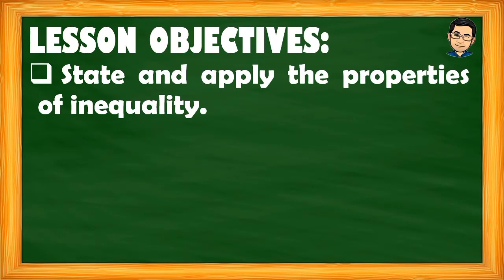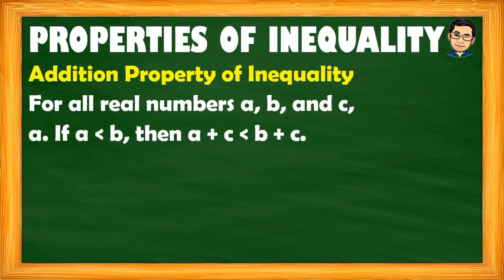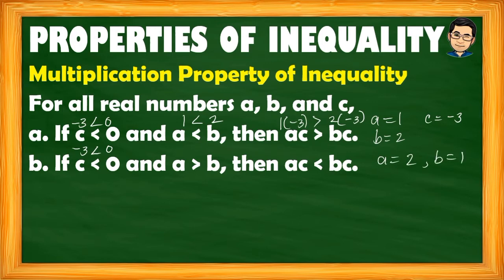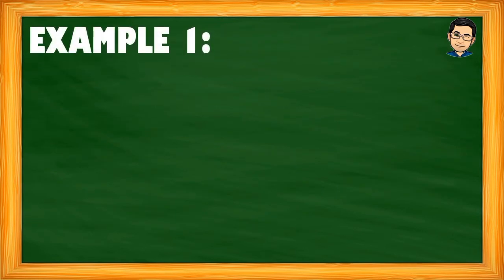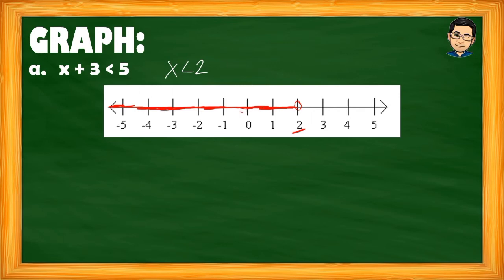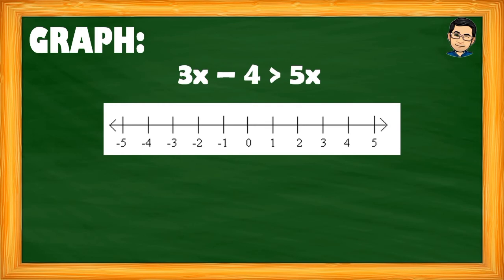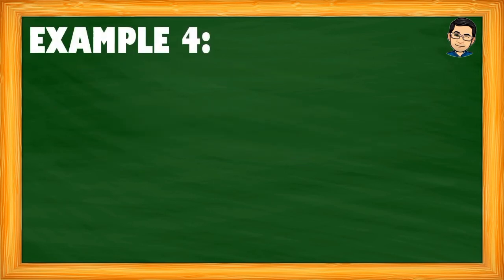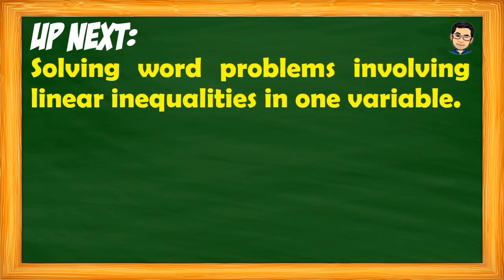SOLVING LINEAR INEQUALITIES IN ONE VARIABLE | MATHEMATICS 7 | MELCS Q2 - WEEK 9 | TEACHER REIMAR